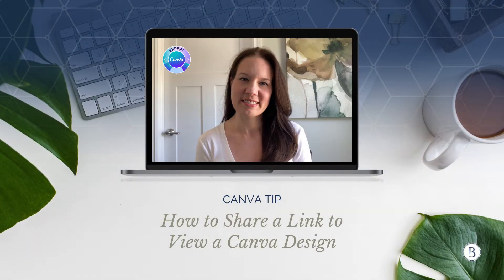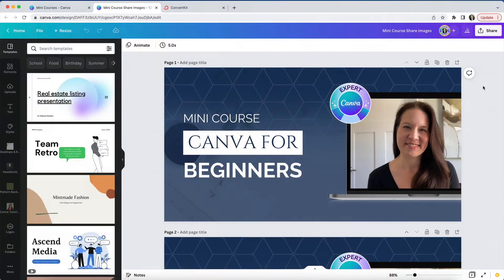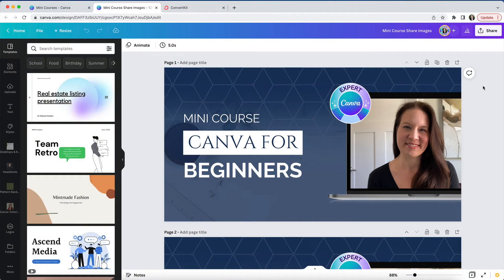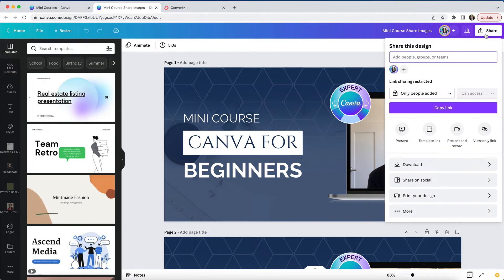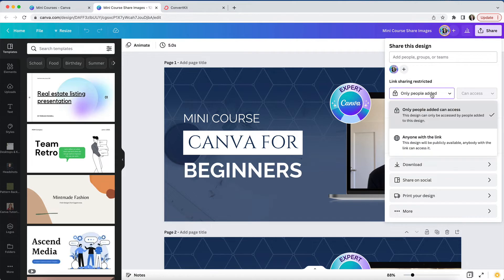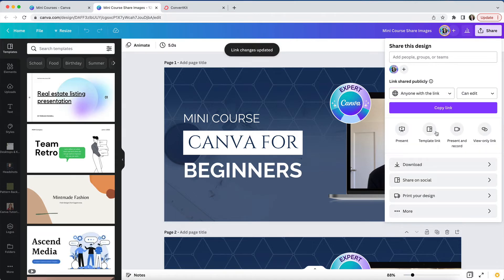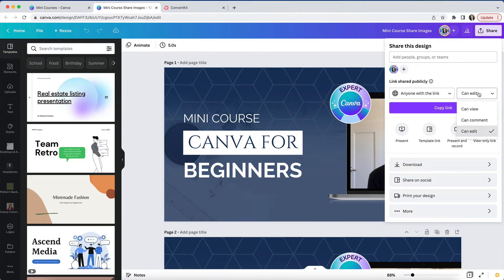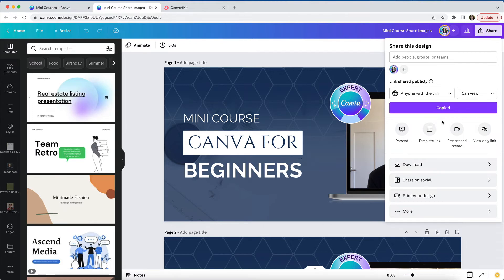How to share a link to view a Canva design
In this quick Canva tutorial, I'll show you how to quickly and easily create a link to share your design so that other people can view it, but not edit it.